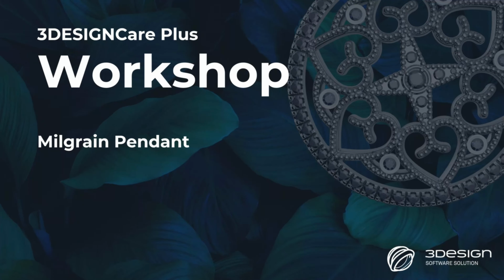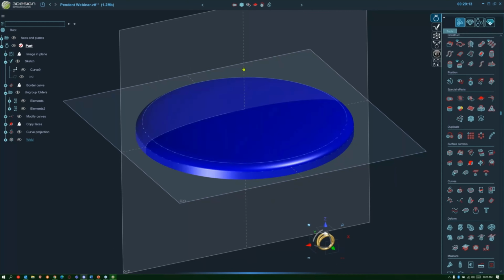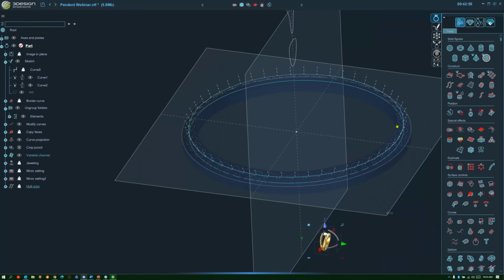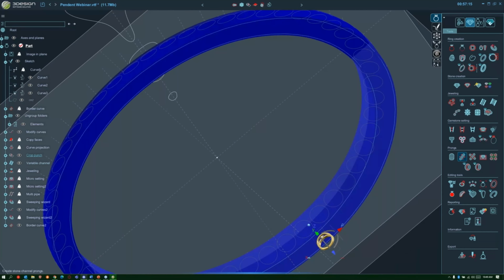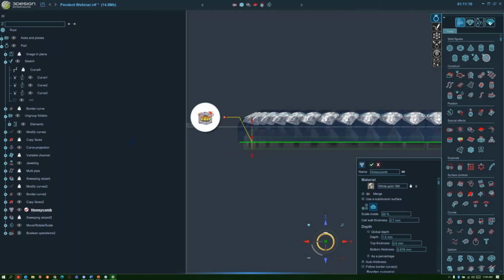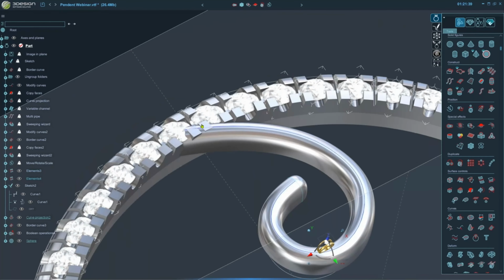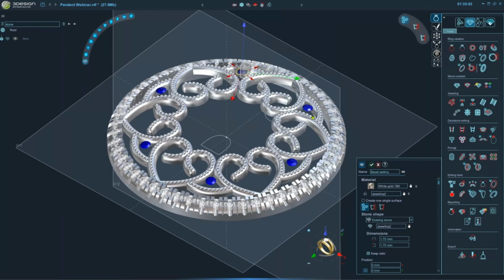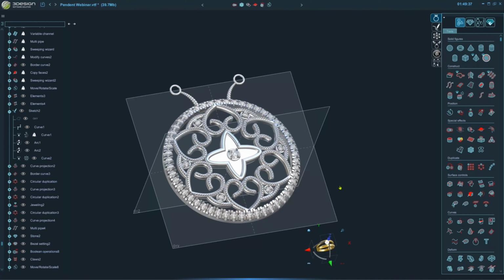3DESIGN V11 | American Technology Symposium: Milgrain Pendant【EN】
3DESIGN V11 Online Technical Seminar
Time: 2022/12/20
Region: United States
Language: EN
Software version: 3Design V11